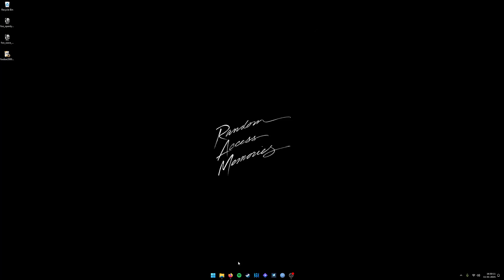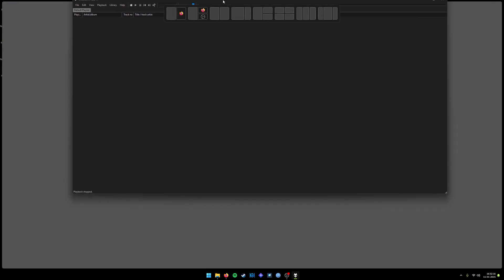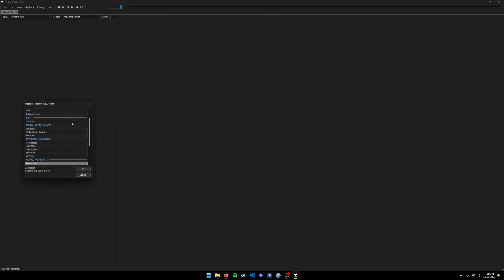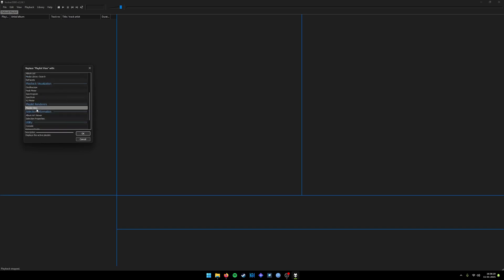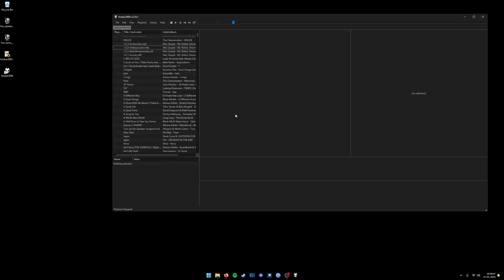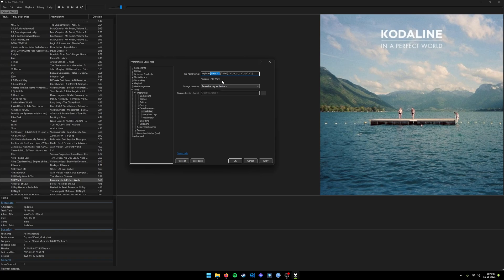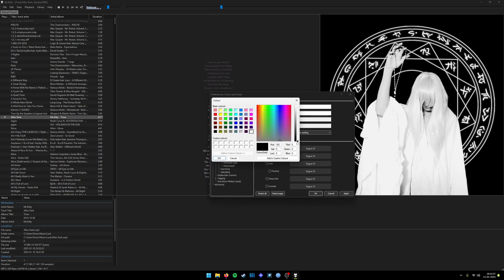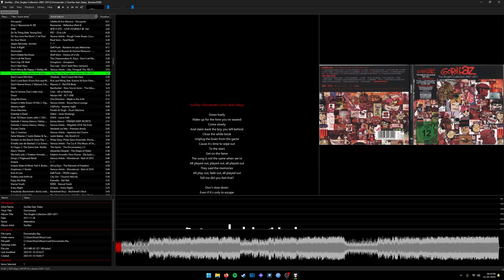Foobar2000 configuration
Some basic configuration of Foobar 2000 music player.